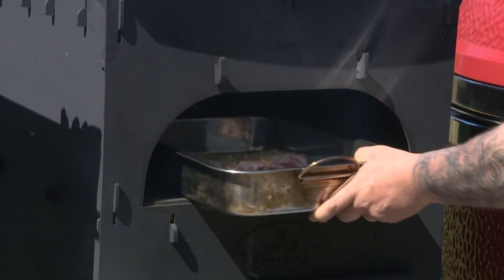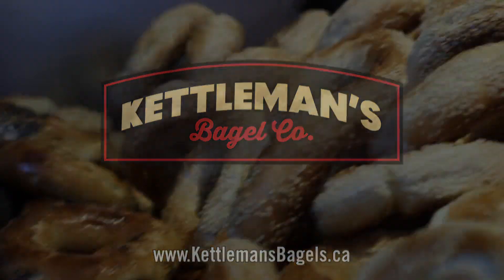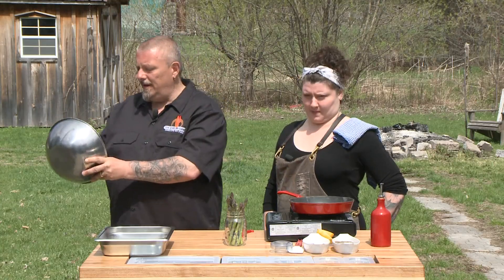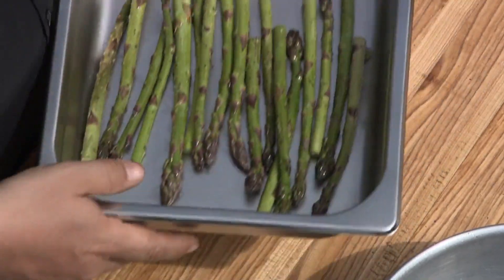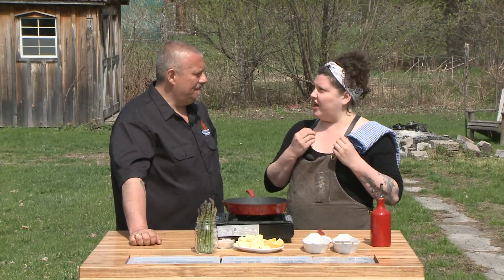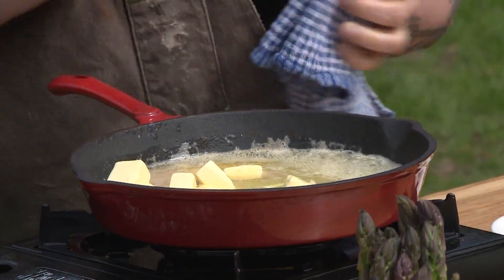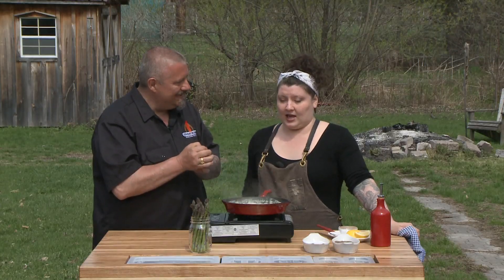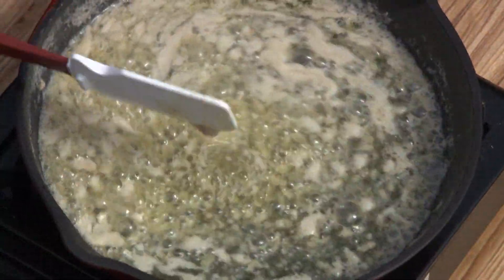Grill This Smoke That - Seasoned Asparagus & Brown Butter Vinaigrette (BC Episode, Part 2 of 5)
In this episode inspired by the province of British Columbia, Steph "The Grilling Gourmet" Legari is joined by Chef Harriet Clunie.  In this segment they season asparagus for the grill, and start preparation on a brown butter vinaigrette.